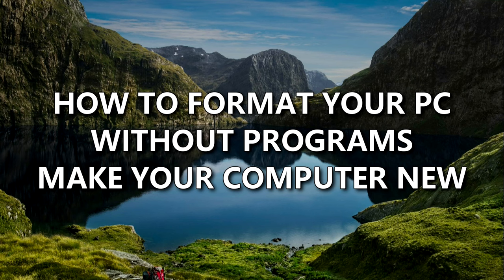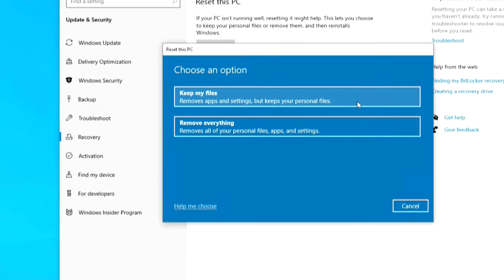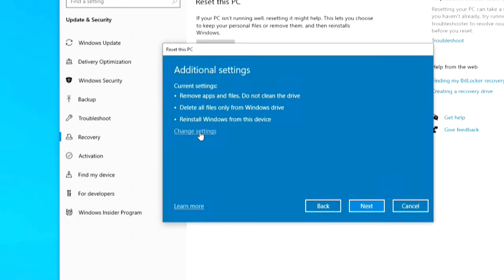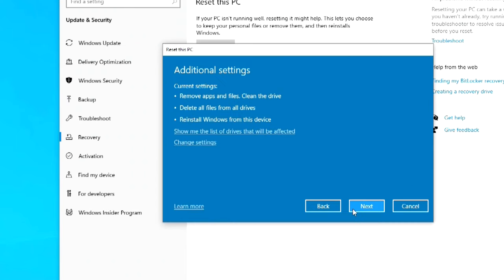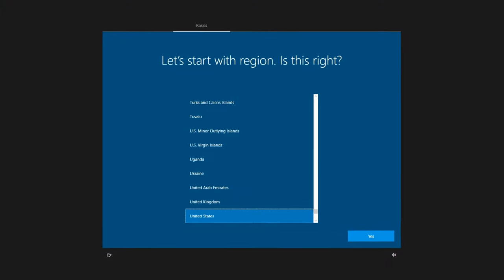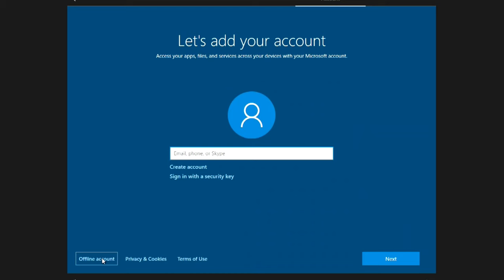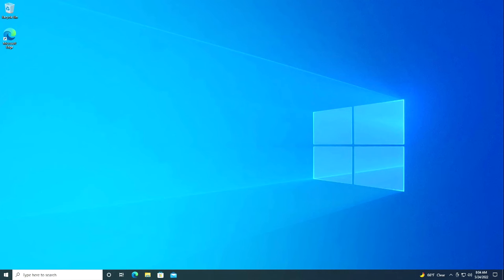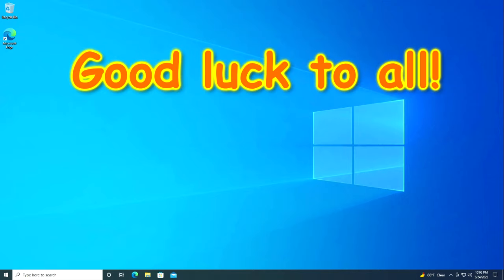How to FORMAT YOUR PC WITHOUT SOFTWARE👉Reset your Windows 10 and make it like New AGAIN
Welcome to the new video!
Today we will have a review of a new video on a topic that once seemed complicated, but today it is easy and quite simple, and therefore we will now format your computer without any problems. As a result, you will receive a new computer, as if you bought it in a store.
And so, these are a few simple steps that everyone can do, please follow me step by step and we will succeed!
I hope you find it interesting!
Good luck!